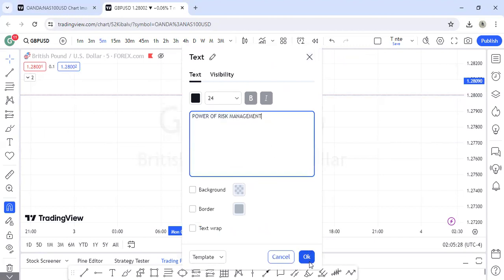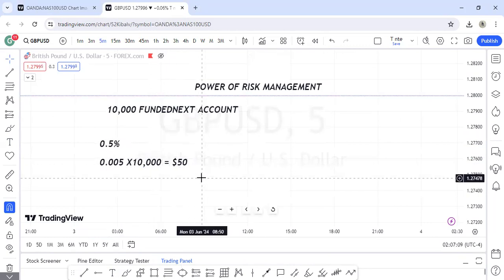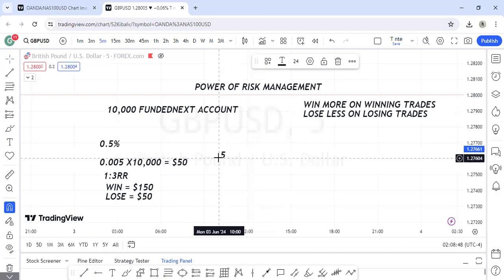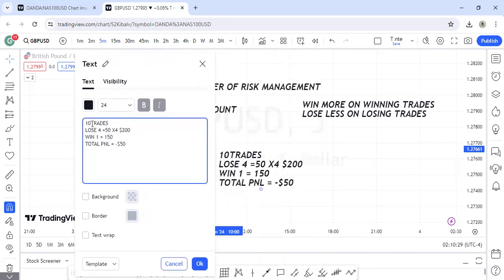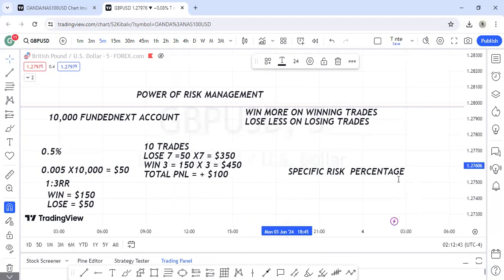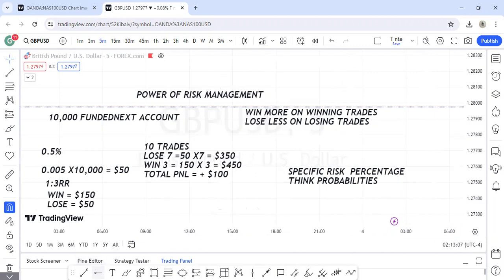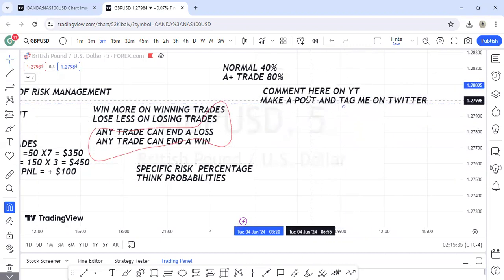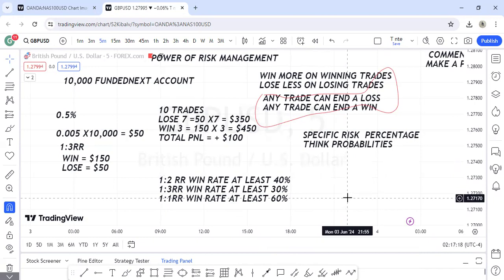POWER OF RISK MANAGEMENT- Day 4/22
JUNE ANNIVERSARY MENTORSHIP DAY 3
UNDERSTANDING THE POWER OF RISK MANAGEMENT

GET 15% BONUS ON YOUR EVALUATION CHALLENGE FROM FUNDEDNEXT

Hey!